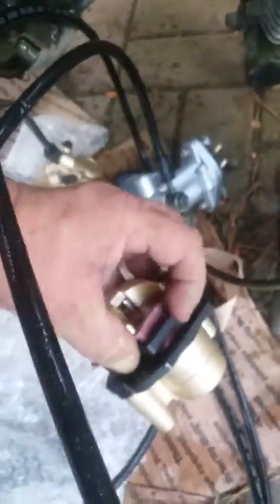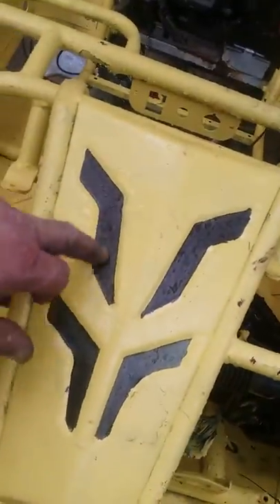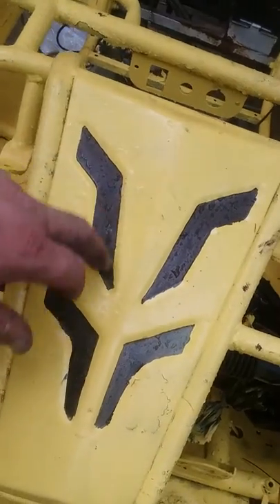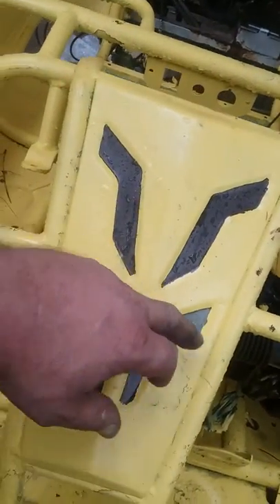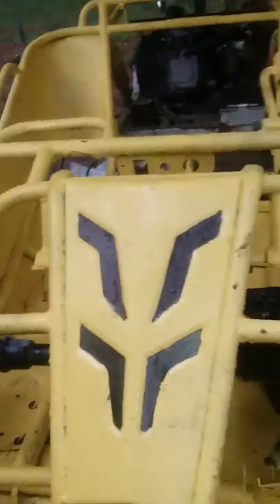Hammerhead Dune Buggy Video 10 2of3